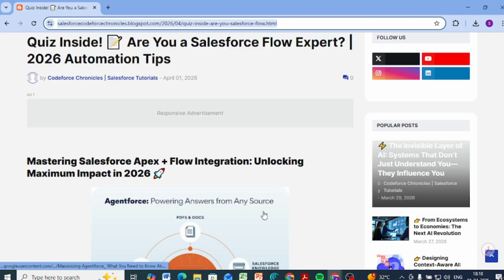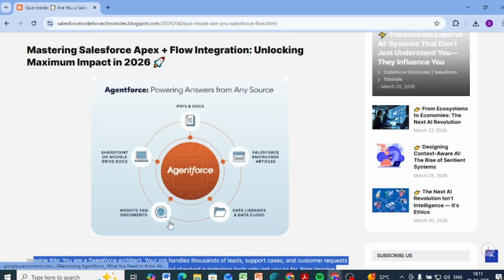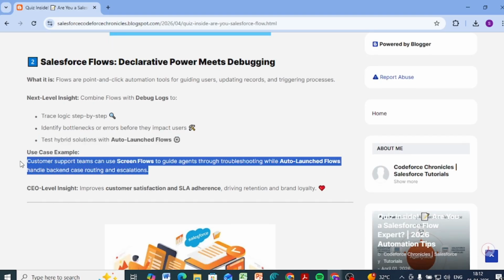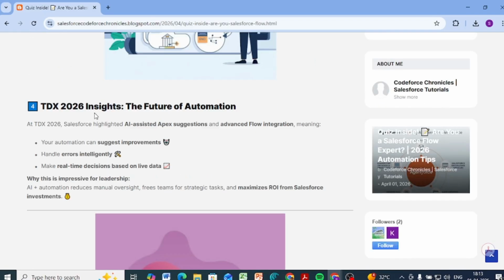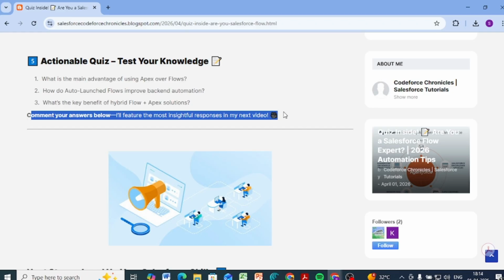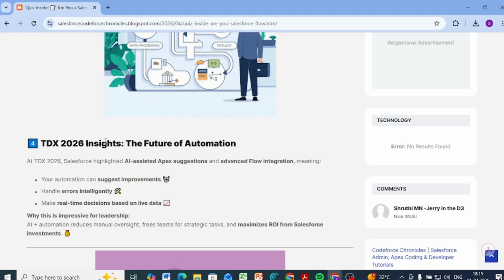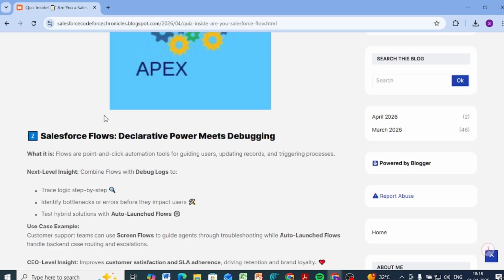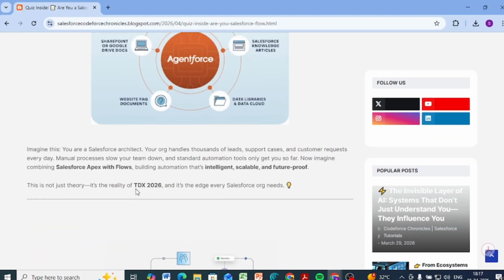Master Salesforce Flow & TDX | Automation, Scratch Orgs & Real-World Use Cases 🚀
🚀 Welcome to Codeforce Chronicles! My name is Shruhti MN, and in this video, we dive deep into Salesforce Flow and TDX (Trailhead Developer Experience) to help you automate processes, deploy safely, and level up your Salesforce game.

📌 What You’ll Learn in This Video:
✔️ Understanding Salesforce Flow – Screen, Record-Triggered, Scheduled & Autolaunched Flows
✔️ Real-world Flow examples: automate approvals, lead assignments, and task creation
✔️ Deep dive into TDX 2026 – Scratch Orgs, Salesforce CLI, and version control
✔️ How Flow + TDX ensure smarter automation and safer deployments
✔️ Best practices to prevent errors and optimize workflows
✔️ Interactive quiz & blog link to test your Salesforce knowledge

💡 Why Watch This Video:
Most Salesforce flows fail because they don’t connect data to action. I’ll show you how to design flows and use TDX for testing and deployment that actually works in real-world business scenarios.

Courses & Learning Opportunities:

🎓 AI + Salesforce Career-Focused Courses

🔴 Live Interactive Course – ₹5000
✔️ Live sessions with mentorship
✔️ Real-time doubt solving
✔️ Enterprise-level thinking & hands-on use cases

🔵 Self-Paced Course – ₹3000
✔️ Learn anytime, anywhere
✔️ Structured Beginner → Advanced modules

⚠️ Note:
❌ No placement guarantee
✅ Focused on deep understanding, real-world application, and long-term growth

The blog that accompanies this video provides a more in-depth explanation of the concepts, offering detailed insights and practical examples to help you fully grasp the material.

💬 Comment “INSIGHTFUL” if you learned something new! Only comment if the content genuinely helped you.

Final Thought:
The future isn’t controlled by AI… it’s controlled by those who define its rules.